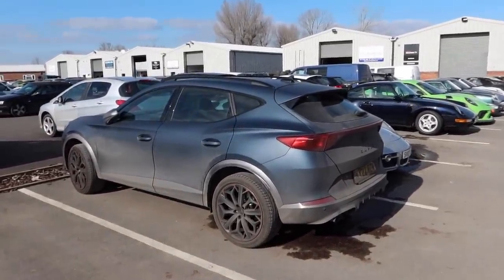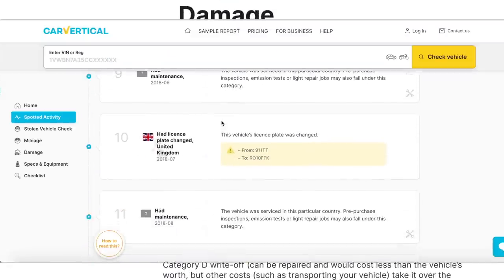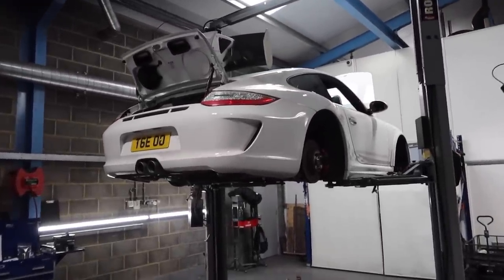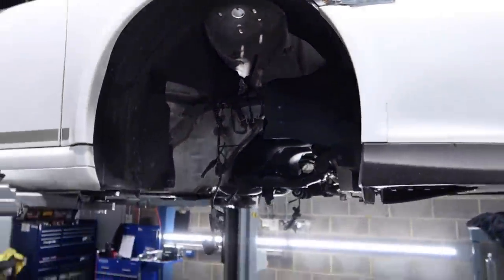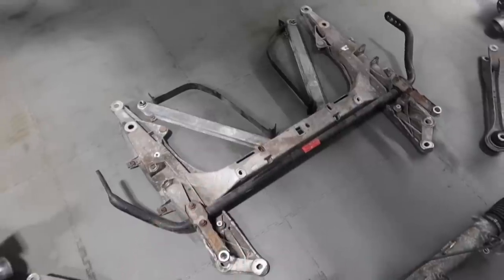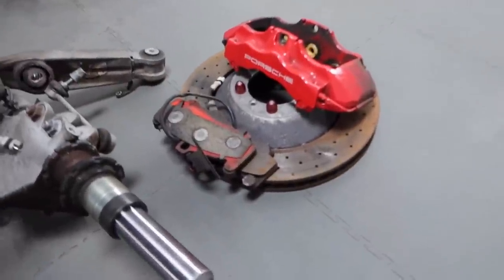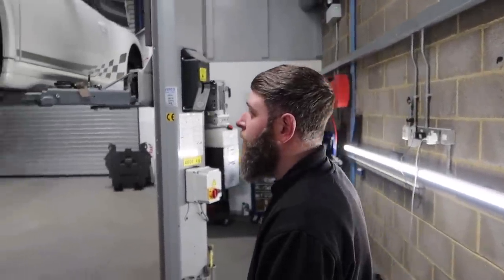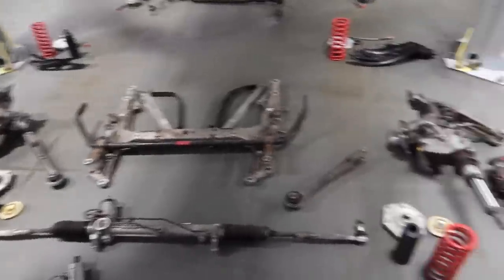MY PORSCHE 911 997 GT3 RS WAS CRASHED